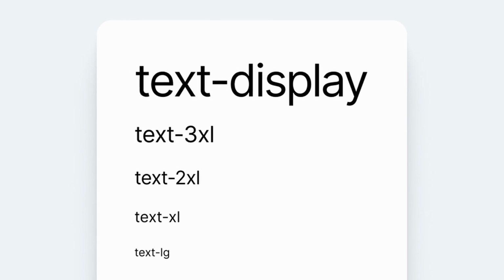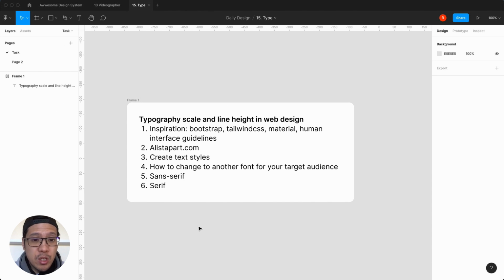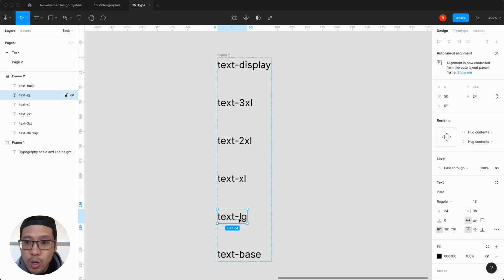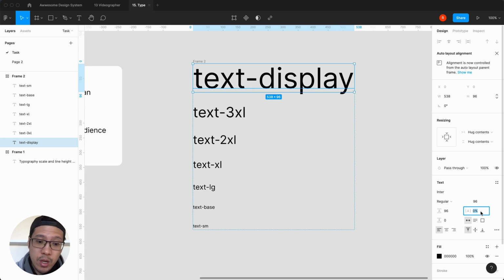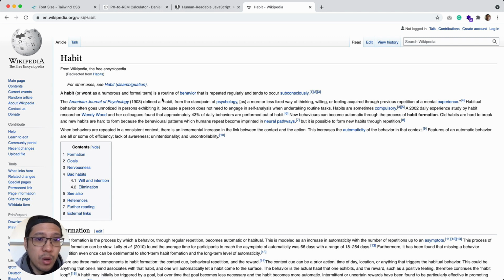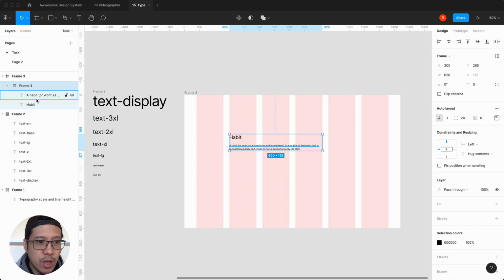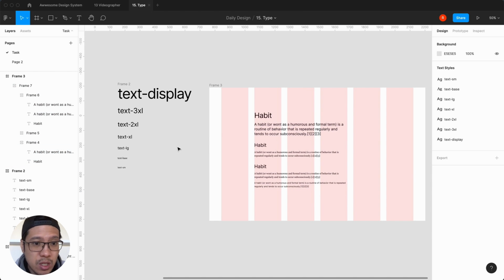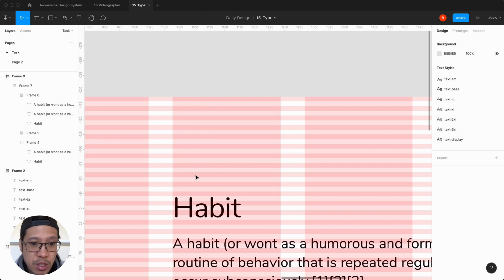Typography Scale and Line Height Web Design Figma (1/2)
RESOURCES